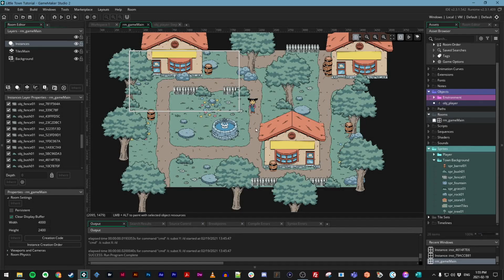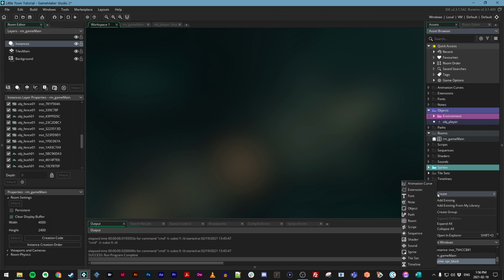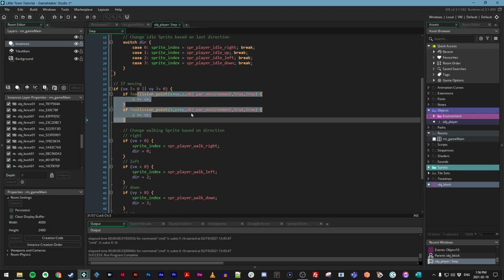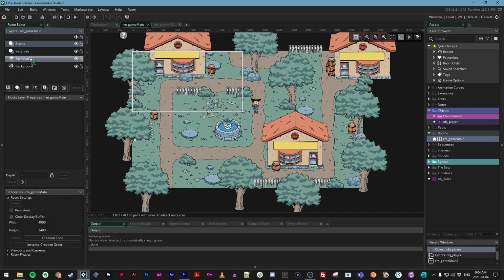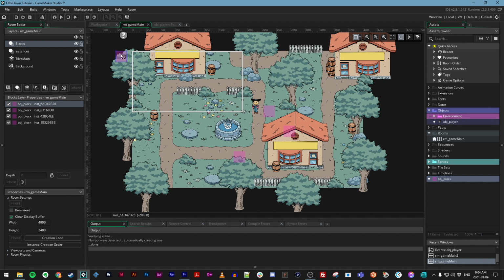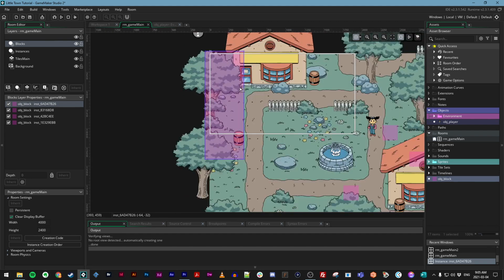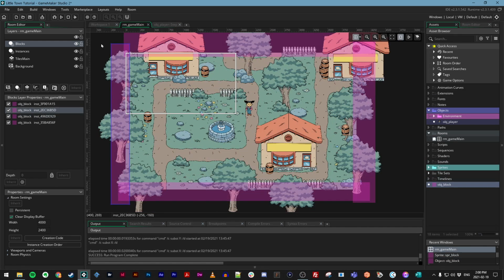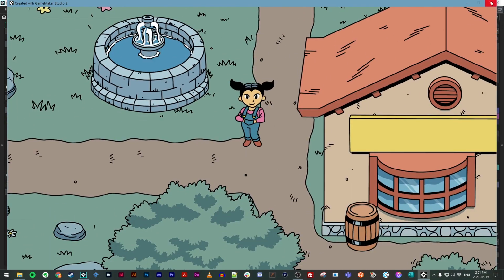Little Town - Session 02 - 05 Keeping the Player in Bounds